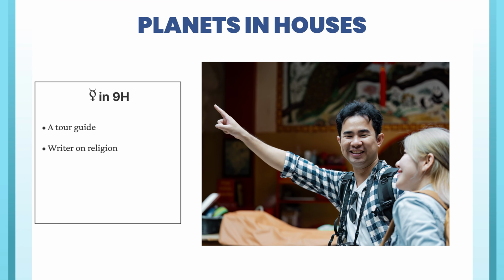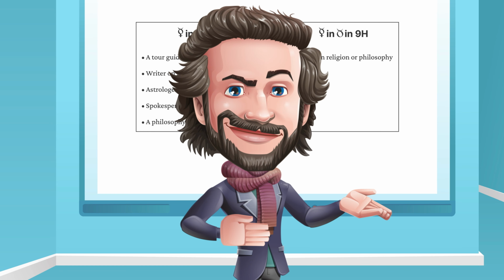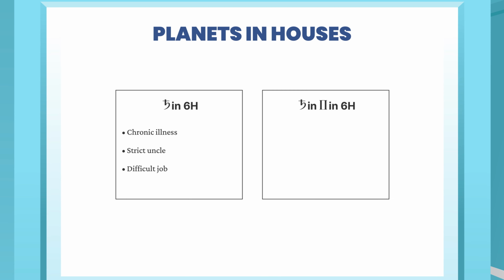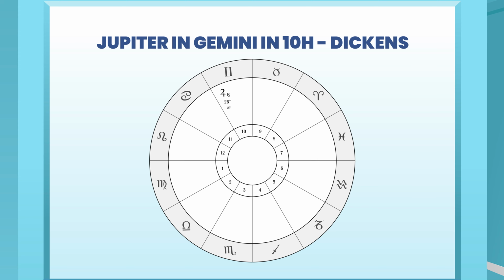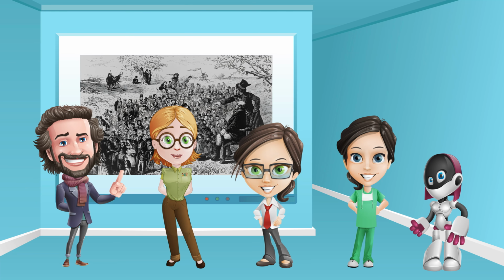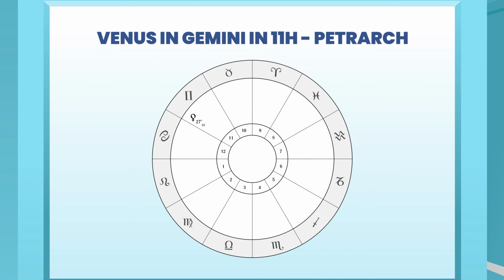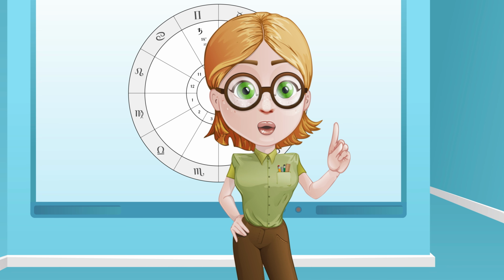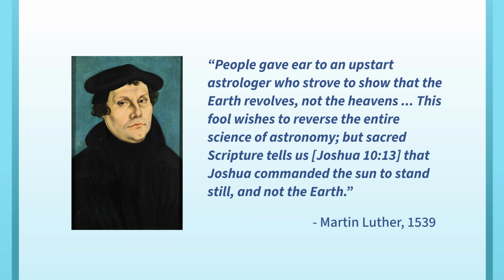Decode Your Chart Fast: The Planet-in-House Method That Works | Episode 24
Do you want to decode your birth chart fast and truly understand how each planet shapes your life? In this episode, we reveal the Planet-in-House Method that works — a simple, keyword-based formula that helps you interpret your chart with accuracy, confidence, and real-life insight.

In Episode 24 of the Learn Traditional Astrology series, Arlo and the team break down how to delineate planets in houses using the keyword approach — a method that combines the meaning of the planet, the sign, and the house it occupies. You’ll see how this technique transforms theory into real understanding through vivid real-life examples from the birth charts of Charles Dickens, Petrarch, Nicolaus Copernicus, and Bal Gangadhar Tilak. Each example shows how planetary placement manifests in career, creativity, intellect, and even the struggles of life.

By the end of this episode, you’ll know exactly how to combine planetary nature + house topics + sign traits to unlock powerful insights in your own chart. Whether you’re a beginner or an advanced student of traditional astrology, this is a must-watch crash course that will make your delineations faster, sharper, and more intuitive.